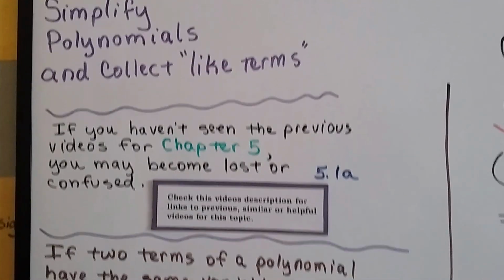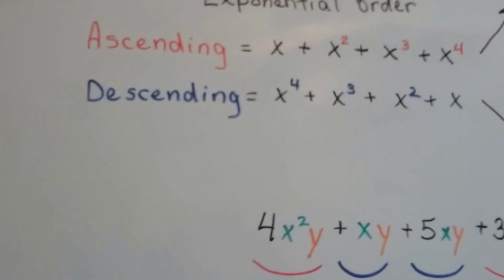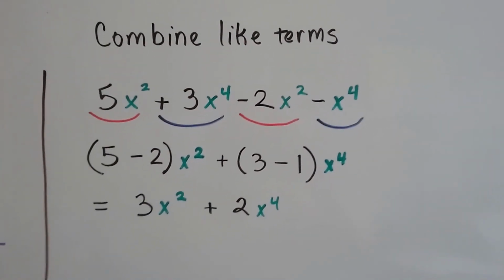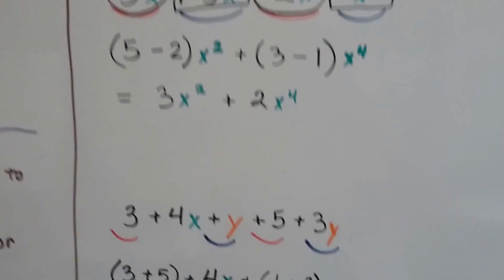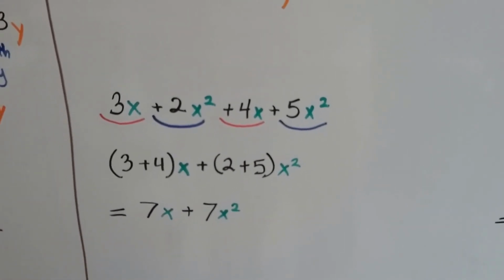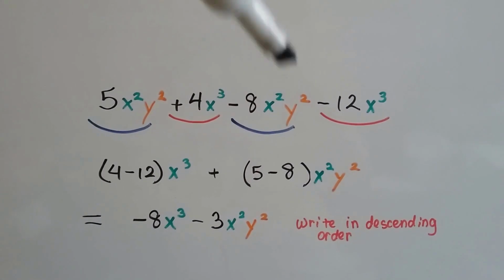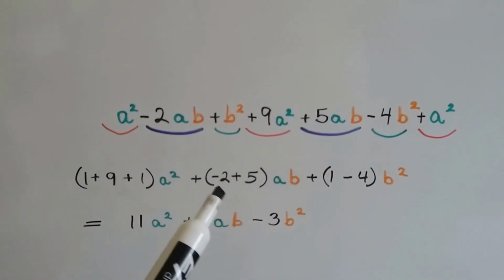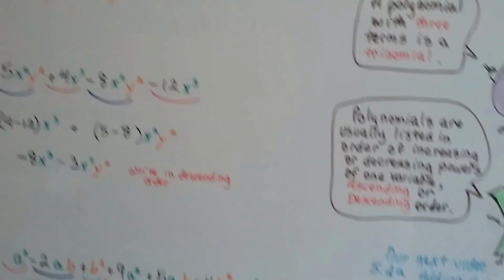Algebra II 5.1b, Simplify Polynomials & Collect Like terms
An explanation of how to simplify polynomials and combine all the "like terms", using the Distributive Property to combine terms, and ascending and descending exponential order.